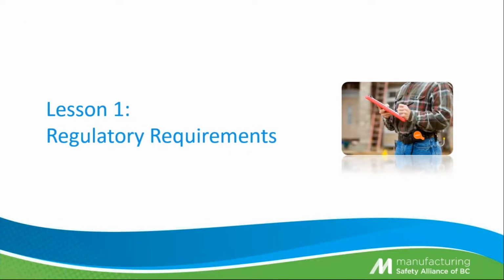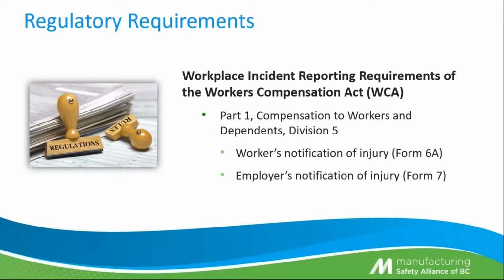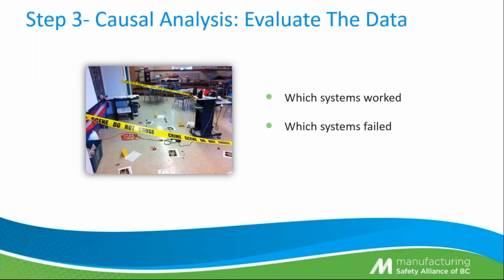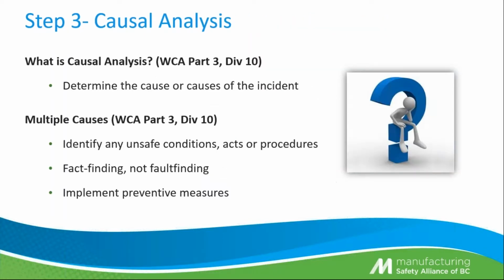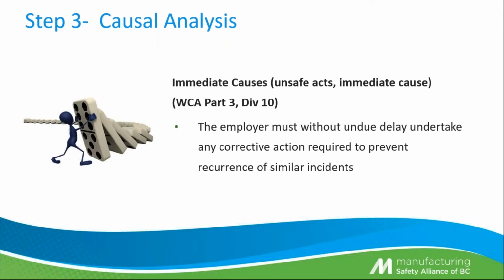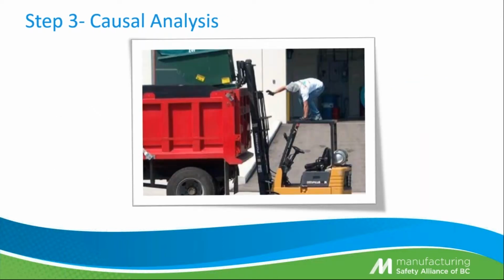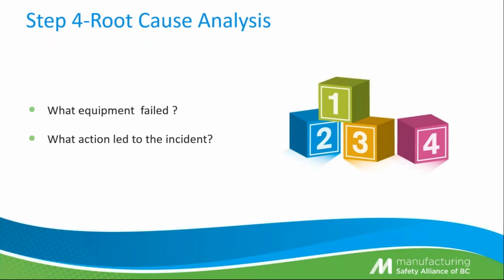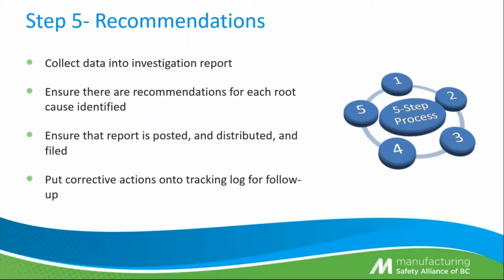SEPB Element E: Incident Investigation